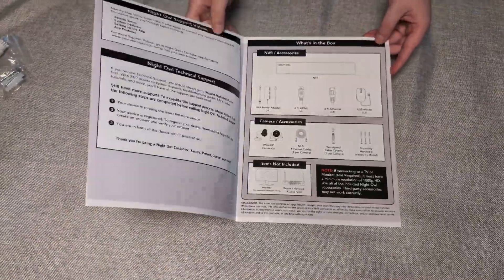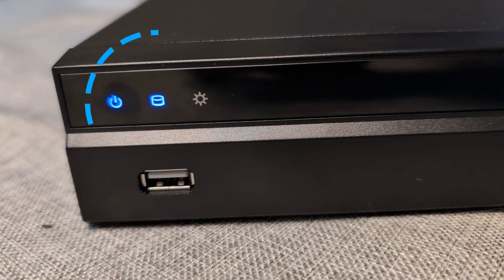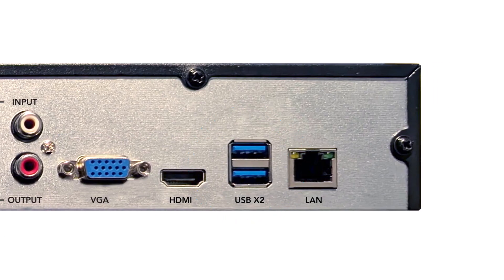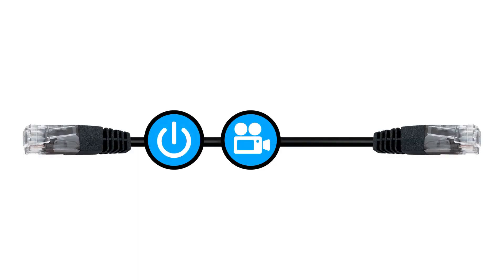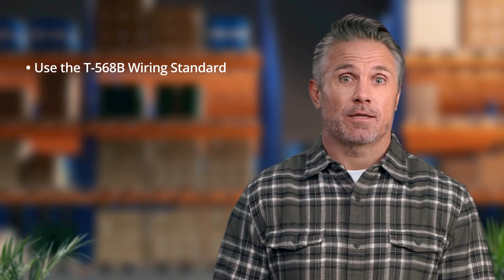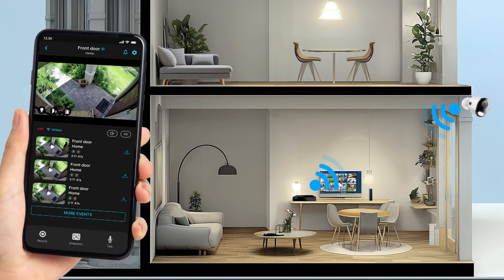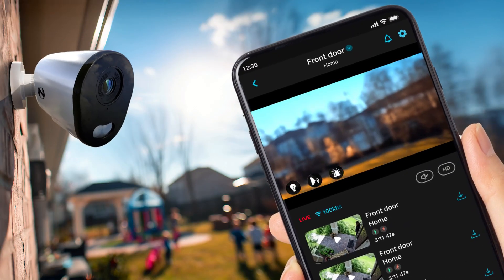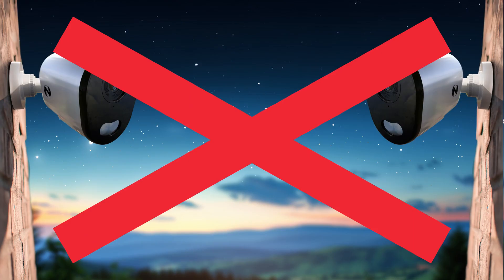Night Owl Commercial Recorder | Setup Guide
Get started with your Night Owl Commercial Recorder in just a few minutes. This setup guide walks you through unboxing, connecting your cameras, powering the system, and getting online so you can start monitoring with confidence. Designed for installers and business owners alike, this video makes setup simple, reliable, and secure.